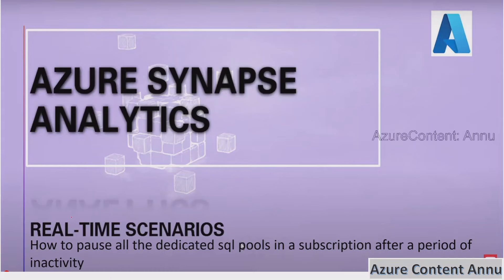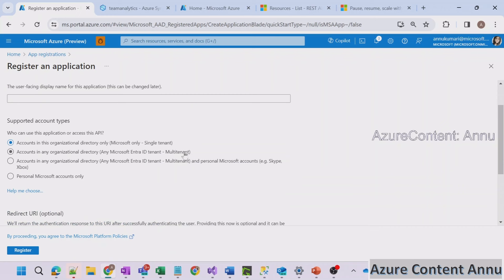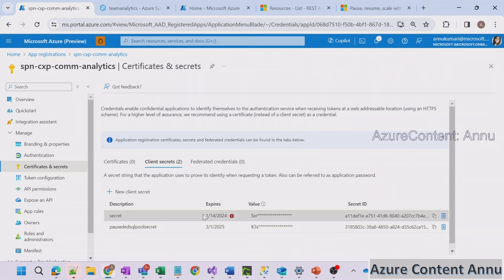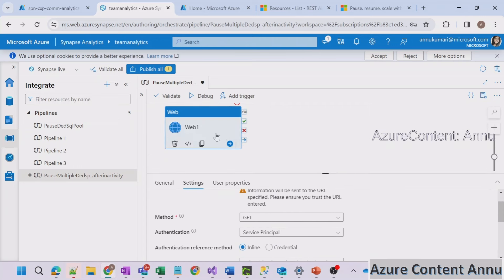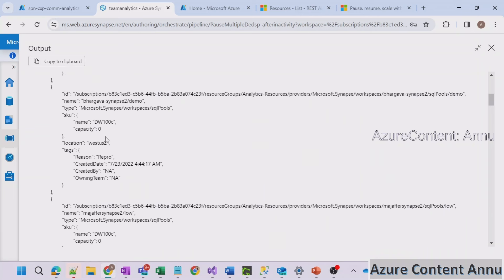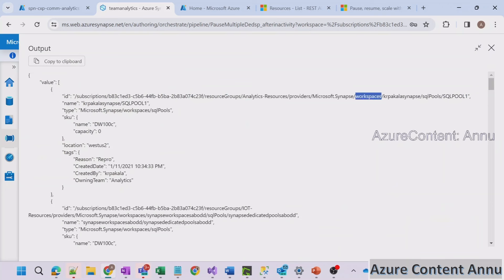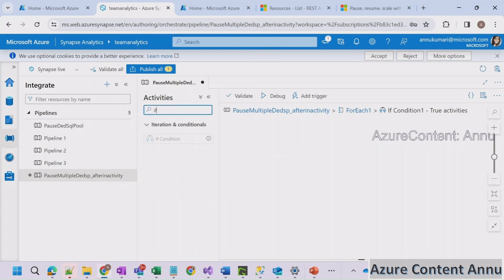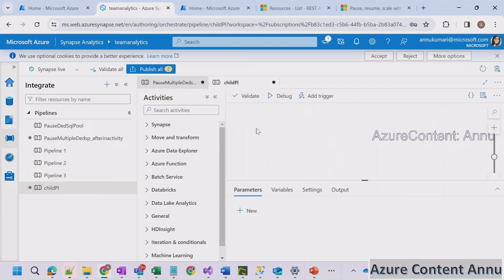How to pause all the dedicated SQL pools in subscription after a period of inactivity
In this video we learnt How to pause all the dedicated SQL pools in subscription after a period of inactivity